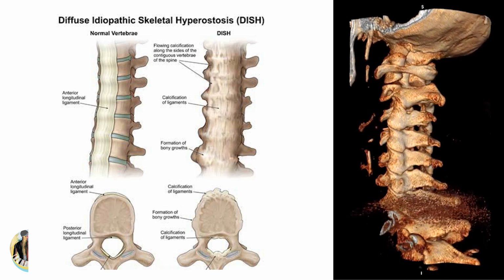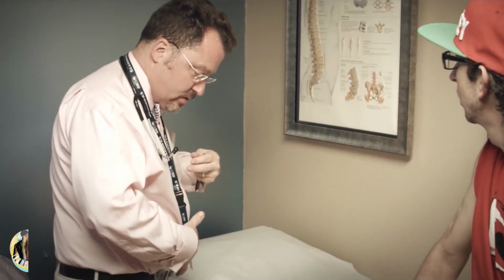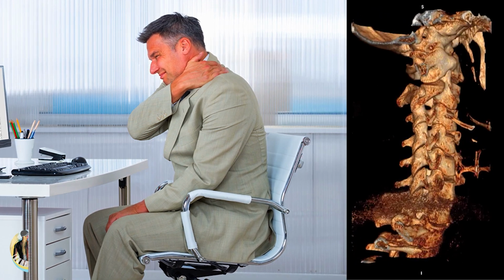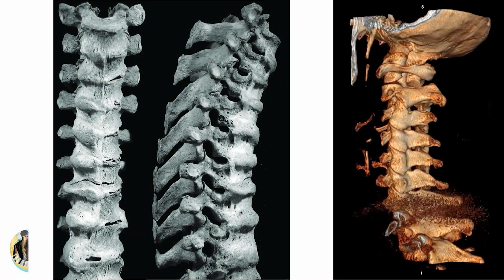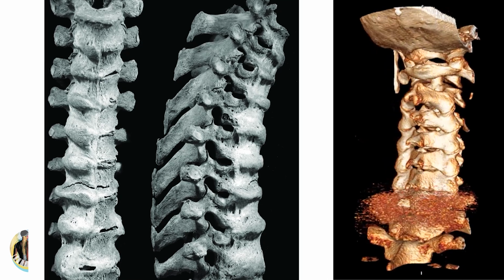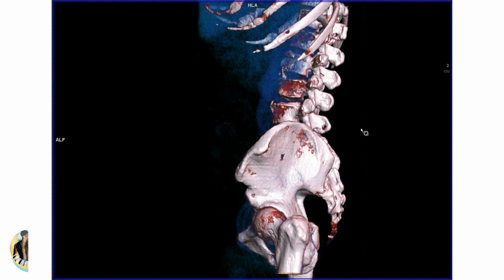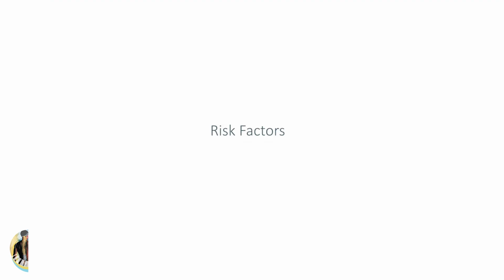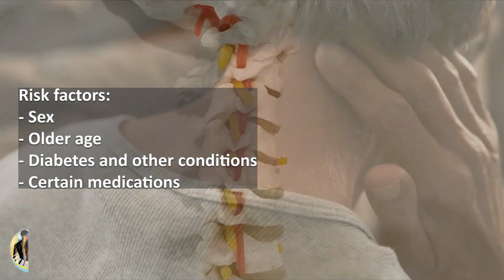DISH Disease (Forestier’s): Why Your Spine is Stiffening? (Calcification)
⚠️ Does your spine feel like it is turning into solid bone?
Diffuse Idiopathic Skeletal Hyperostosis (DISH), also known as Forestier’s Disease, causes ligaments to calcify and turn into bone (like dripping candle wax).
In this video, we explain why this causes stiffness and difficulty swallowing (Dysphagia).
👨‍⚕️ Is it DISH or Ankylosing Spondylitis?
Don't guess. We review X-rays and MRIs to differentiate between inflammatory arthritis and DISH.

TIMESTAMPS:
0:00 - What is DISH? (The "Candle Wax" Spine)
0:49 - Symptoms: Stiffness & Loss of Range of Motion
1:37 - Causes: Why do ligaments turn to bone?
1:54 - Risk Factors (Diabetes & Age)
3:04 - Complications: Difficulty Swallowing (Dysphagia) & Fractures
4:09 - Diagnosis: X-Ray vs. MRI
4:39 - Treatment: Managing the Pain
5:57 - Surgery: When is it necessary? (Bone Spur Removal)
6:30 - Lifestyle Tips to stay mobile

ABOUT THIS VIDEO:
DISH is often mistaken for standard arthritis. We explain the "Flowing Osteophytes" that bridge the vertebrae, creating a fused spine without the inflammation of Ankylosing Spondylitis. Learn about the risks of spinal fracture and airway compression.